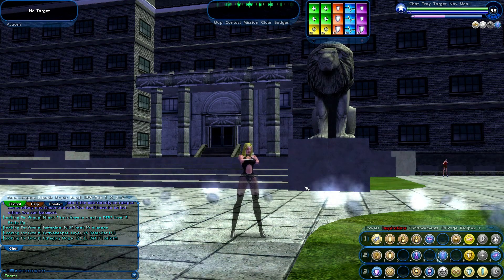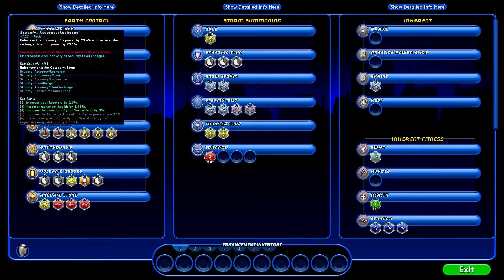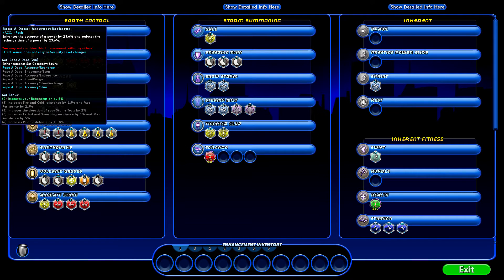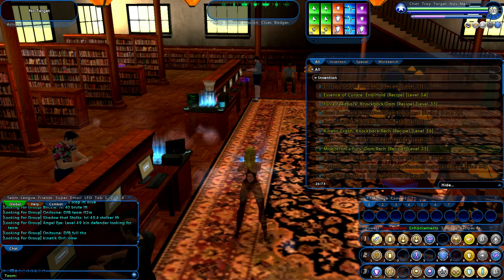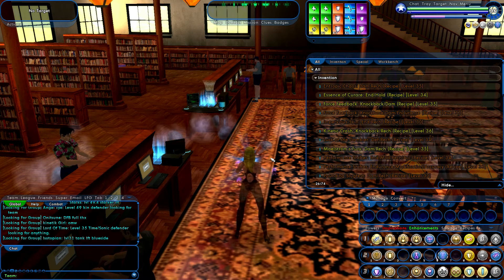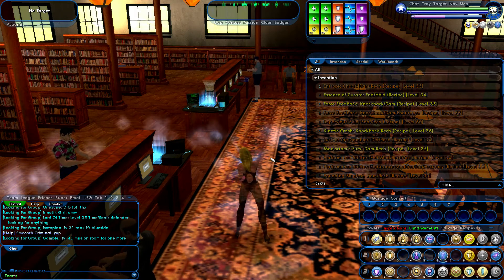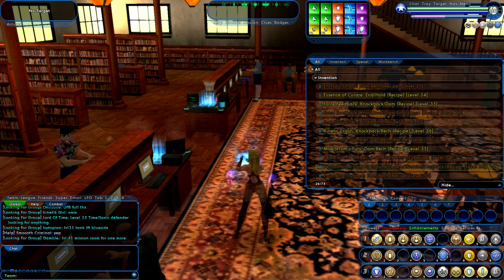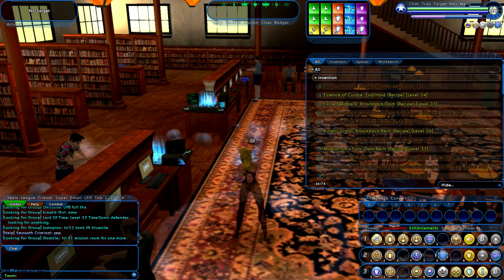City of Heroes 2019 - Ep. 30 - Enhancement Sets Primer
Now that Tiffani is level 36, I feel comfortable enough with how to play her character to start investing in Enhancement Sets.  I cover the basics of choosing which Enhancement Sets may be best for your character, why Enhancement Sets are better (in most cases) than generic Invention enhancements, and how to choose the best enhancement bonuses.

There are so many options when customizing your character with Enhancement Sets that it can actually become kind of a mini-game itself.  It can be a lot of fun to trick out your character just the way you want, but it can also be (in-game) expensive!  Watch my Episode 3 video for pointers in how to make enough money in-game to afford all this stuff!

Paragonwiki.com is the best source for Enhancement Sets that are available in-game, as well as what bonuses they offer.  Be sure to check this out prior to logging into the game.

And take your time with this.  There's absolutely no reason to rush yourself and possibly make a costly mistake.